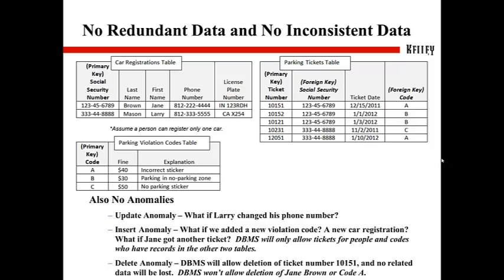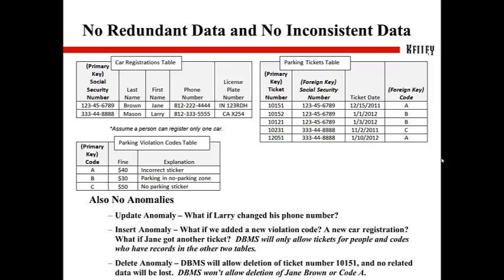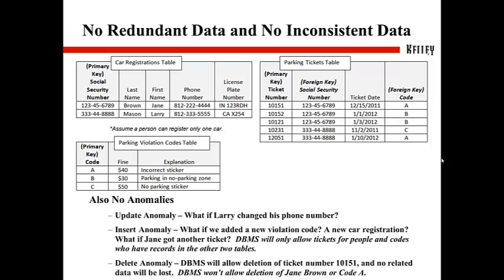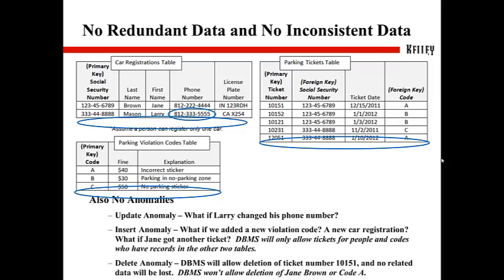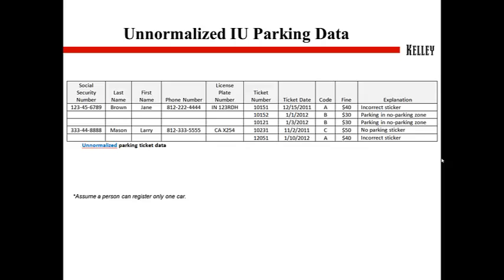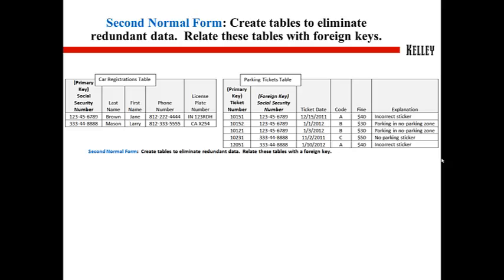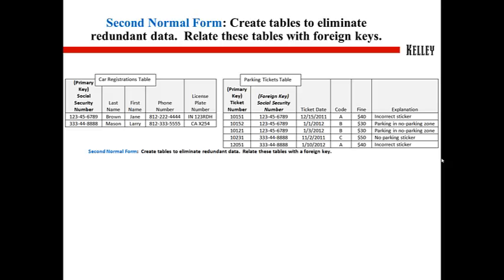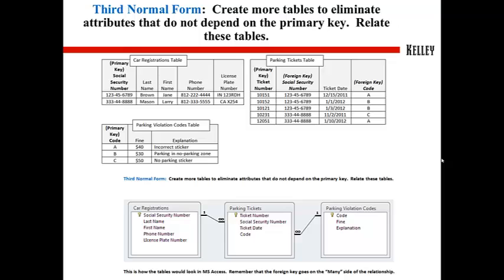Well Designed Databases